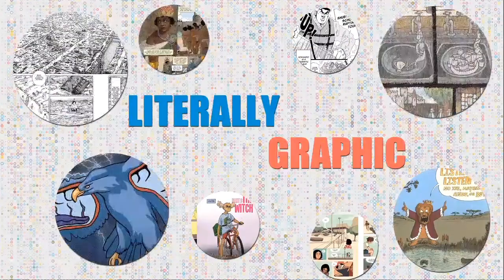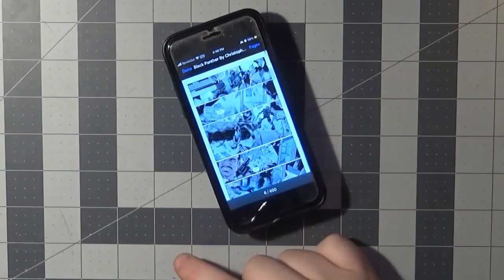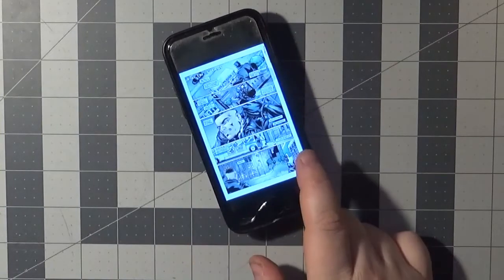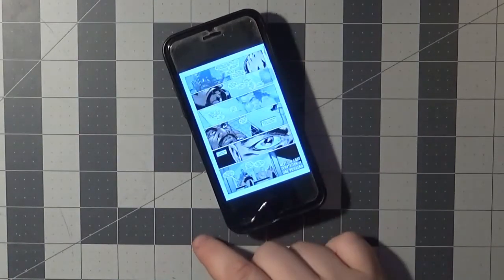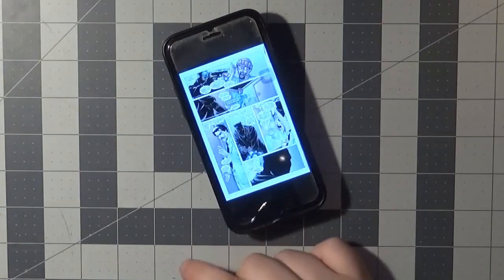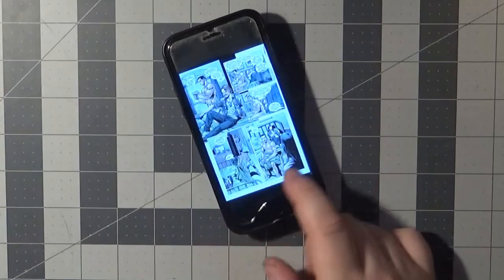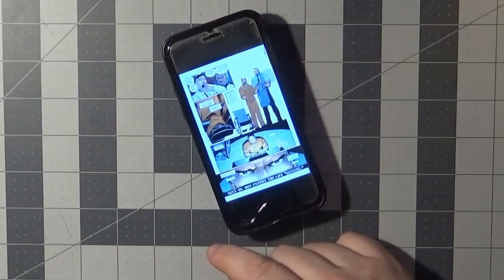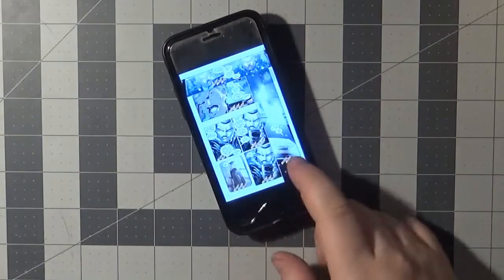Black Panther by Christopher Priest: The Complete Collection, Vol. 4 [cc]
"Christopher Priest takes the Black Panther in a whole different direction! With T'Challa gone, who will inherit the mantle? Could it be...the guy with the trenchcoat and guns? Kevin "Kasper" Cole is seeking revenge on the people who hurt his family, and it will bring him into conflict with corrupt New York policemen as well as a brutal hunter. It's the all-new Black Panther versus the White Wolf, as a crime novel in super hero comic form begins - but nothing in a Priest tale is ever black and white. COLLECTING: BLACK PANTHER (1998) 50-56, 59-62; THE CREW 1-7"